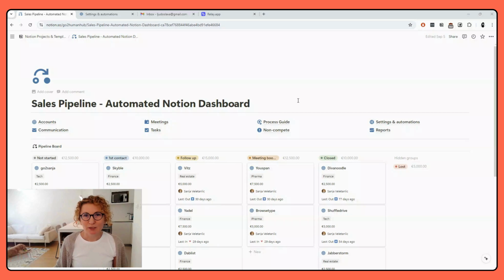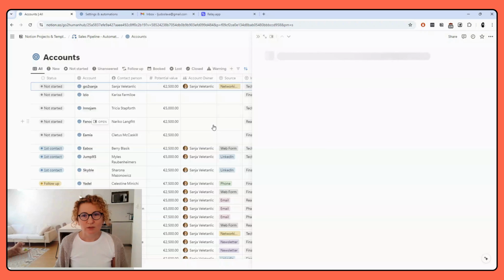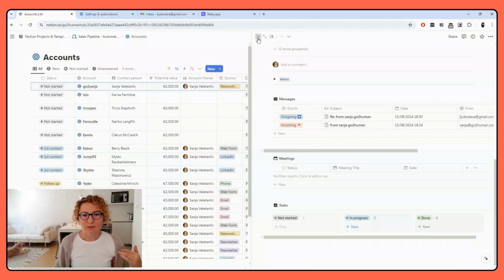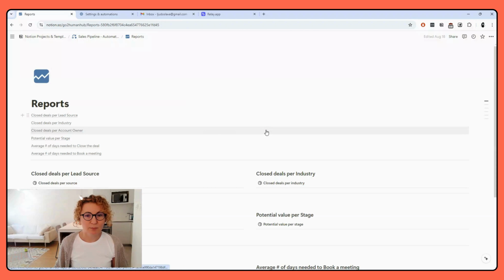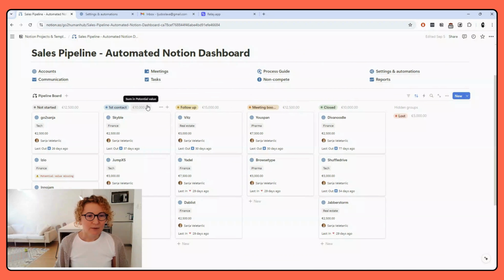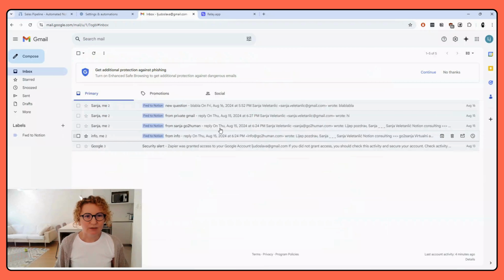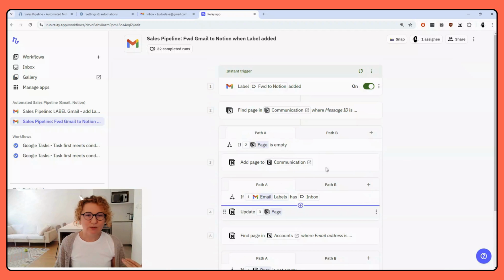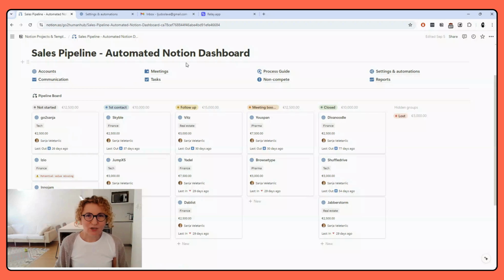Automated Sales Pipeline in Notion + Gmail & Forms via Relay.app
An automated sales pipeline template/dashboard I made for Notion consist of:
- Accounts (deals) database
- related Communication database (emails, messages)
- related Tasks and Meetings databases
- Reports - Charts
- template (page) for the sales process guide and Non compete list
- Settings - detailed instructions on how to integrate Gmail with Notion via Relay.app (written and video tutorial)